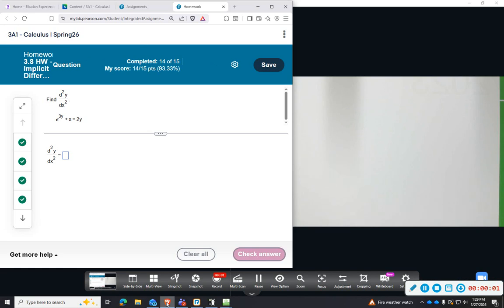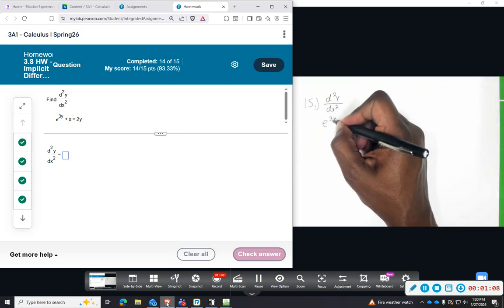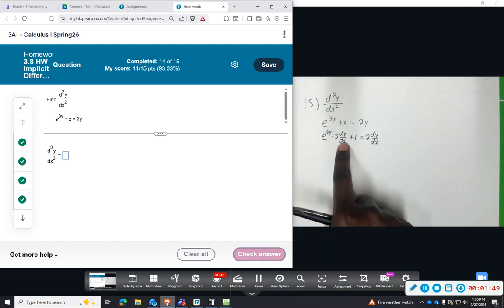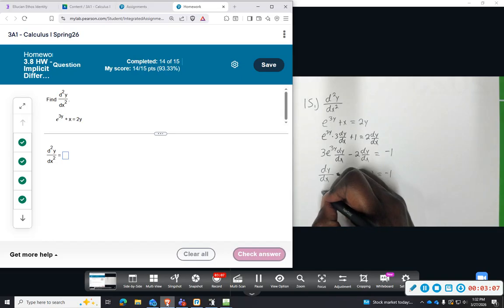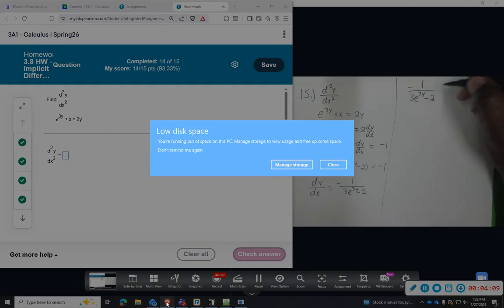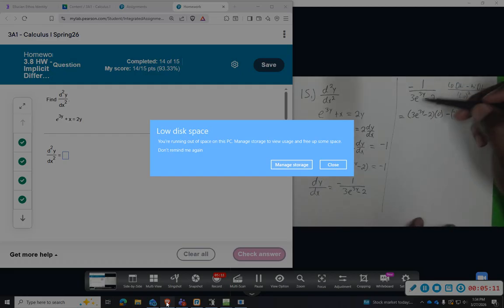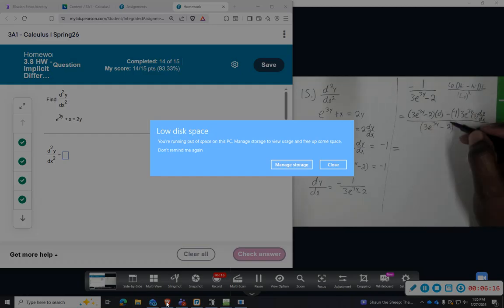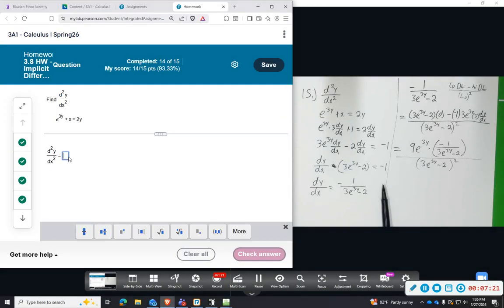LIT Cal 1 3 8 Implicit Differentiation 15